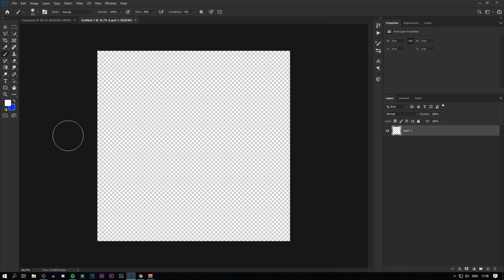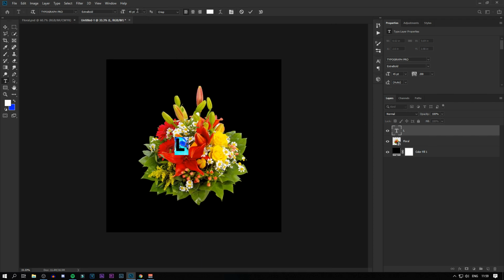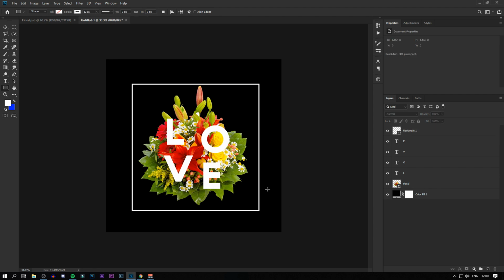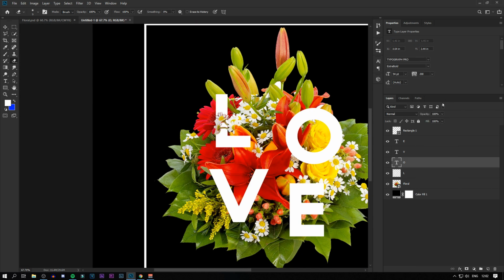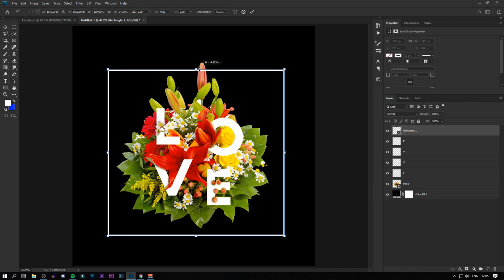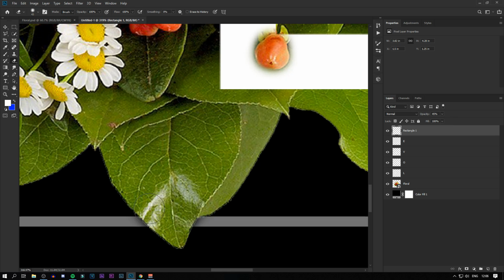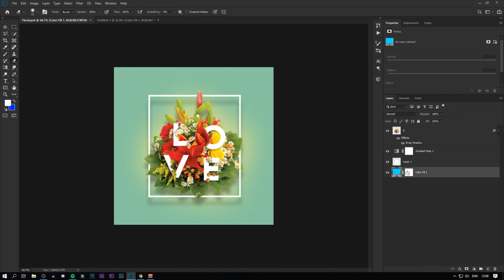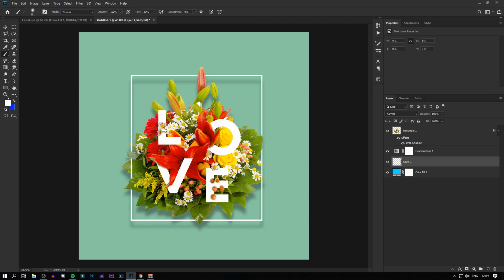Floral Typography Text Effect in Photoshop CC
Hey people, In this video I will show you how to make a Floral typography Design in Photoshop!

Download -